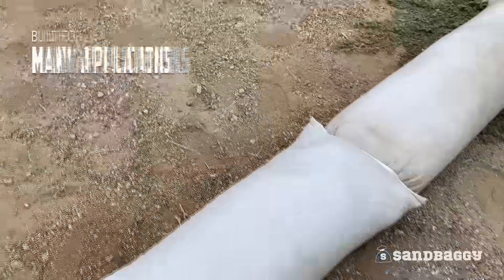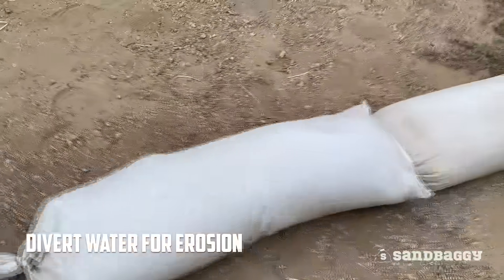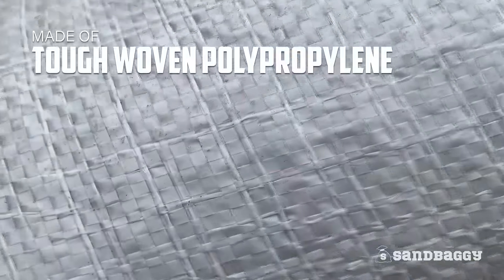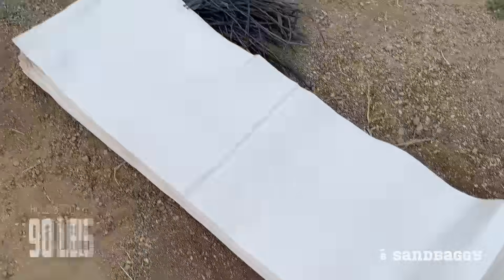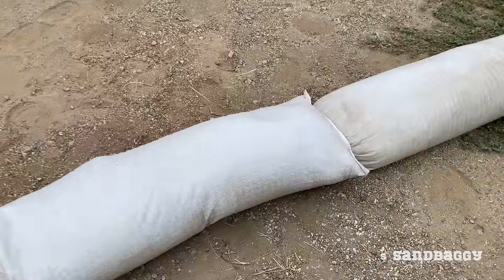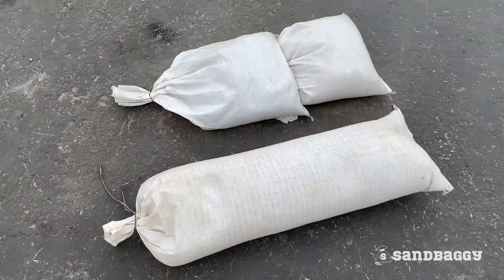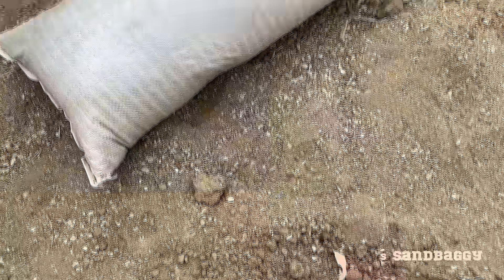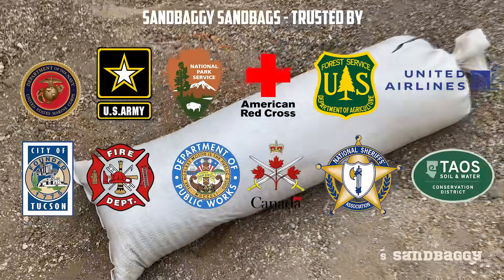Sandbaggy Tube Sandbags - Built for Many Applications